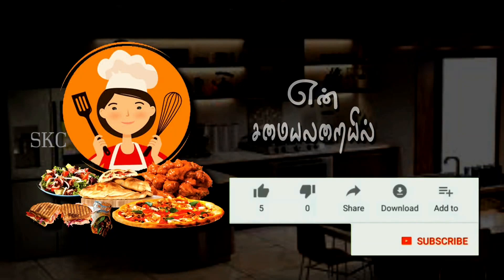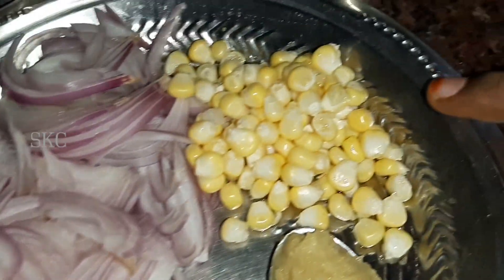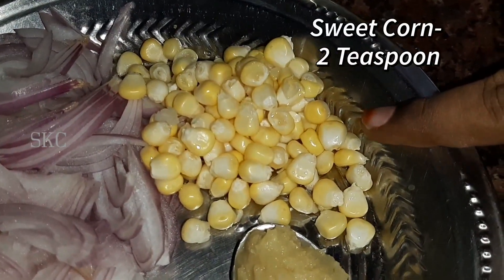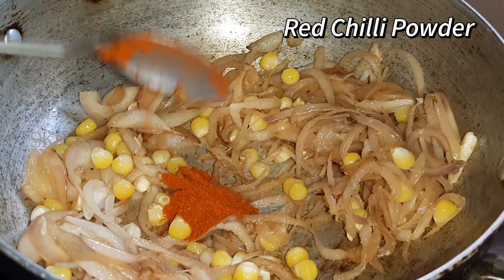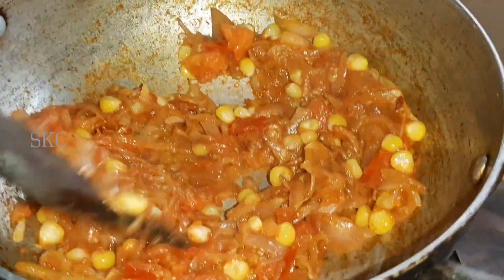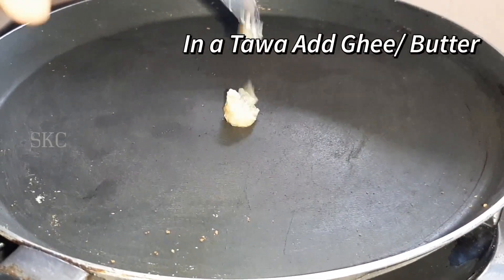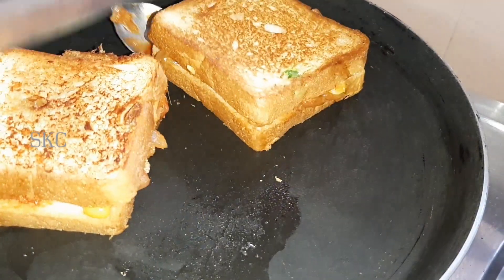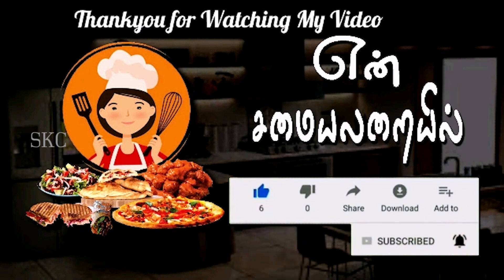Bread Sandwich || Simple Masala Bread Toast || பிரட் சாண்ட்விச்...🥪🥪🥪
Today we are going to make simple toast. You can prepare this in 15 minutes. It is a good Evening snacks / Morning Breakfast...
Kids will love to eat it...
Serve hot with Tomato Ketchup...

Ingredients for Bread Sandwich/  பிரட் சாண்ட்விச்:

★Onion- 1
★ Sweet Corn- 2 Teaspoon
★ Ginger Garlic Paste- 1 Teaspoon
★ Red Chilli Powder- 1 Reason
★ Sweet Bread- 4 Nos
★ Tomato- 1

Thank you all for your Love & Support…..❤️❤️❤️